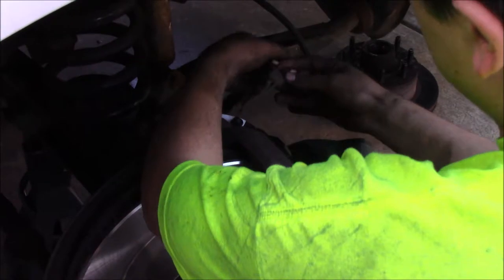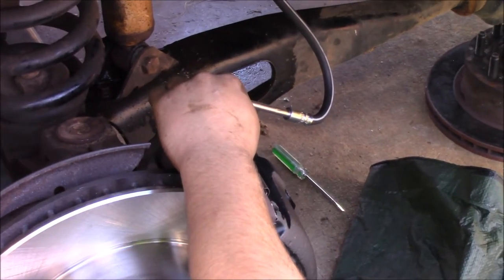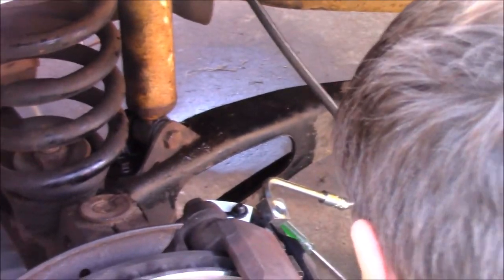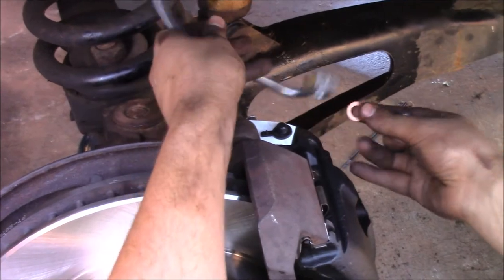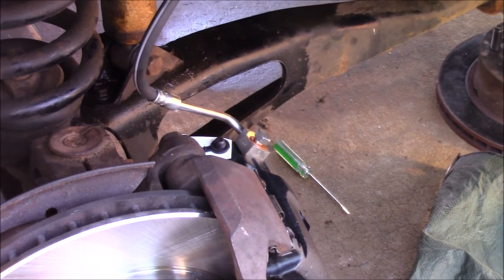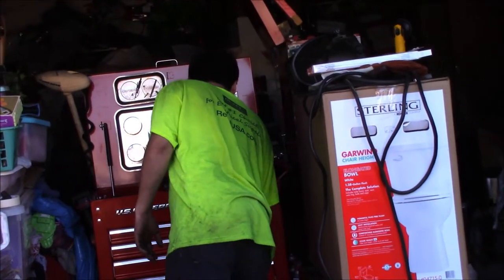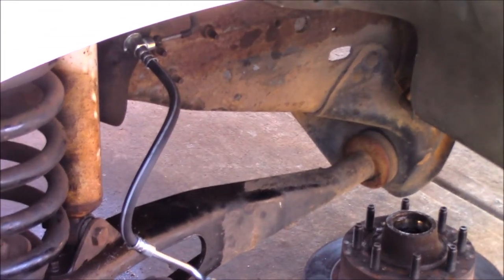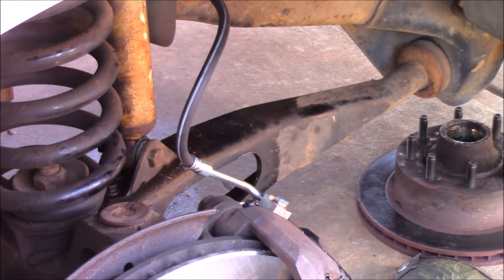How To Replace Calipers and Lines (92-97 F-250) Part 2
this videi is a continuation of the wheel bearings and rotors video